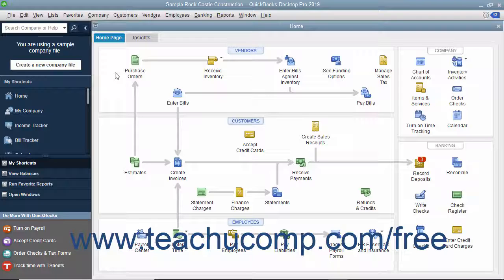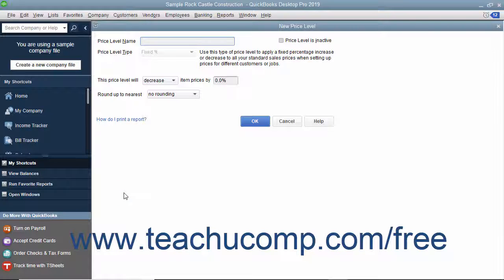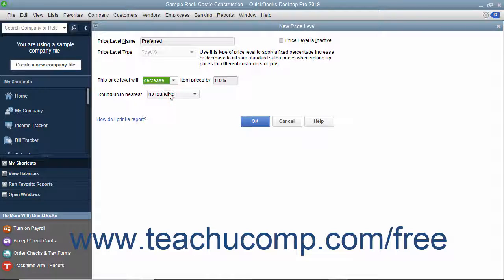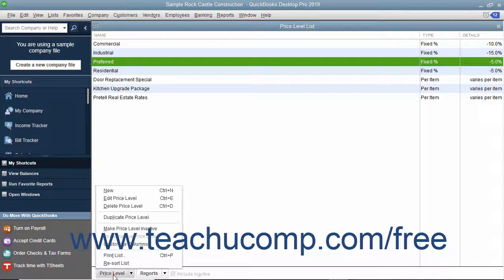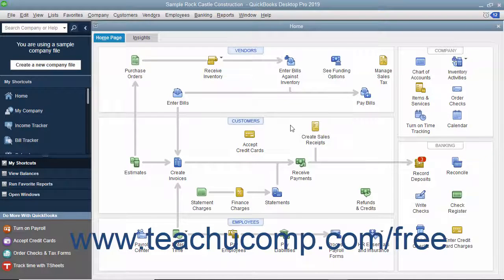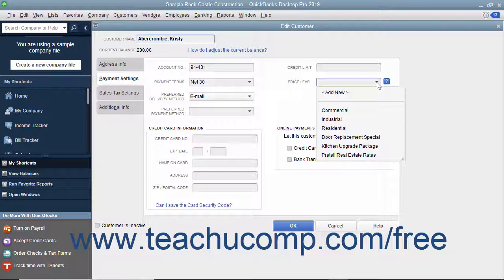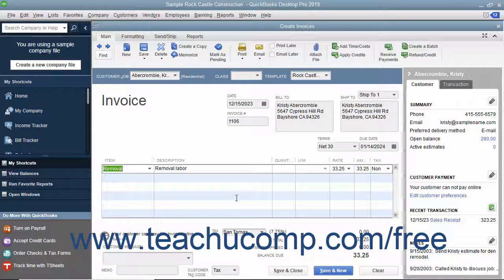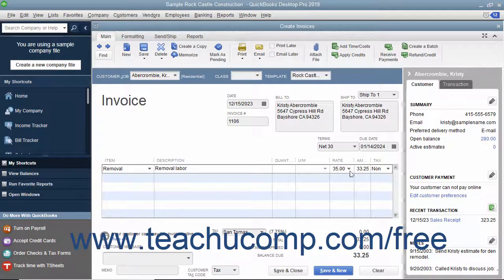QuickBooks Desktop Pro 2019 Tutorial Using Price Levels Intuit Training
FREE Course! Learn about Using Price Levels in QuickBooks Desktop Pro 2019 A clip from Mastering QuickBooks Made Easy. - the most comprehensive QuickBooks tutorial available. Visit us today!